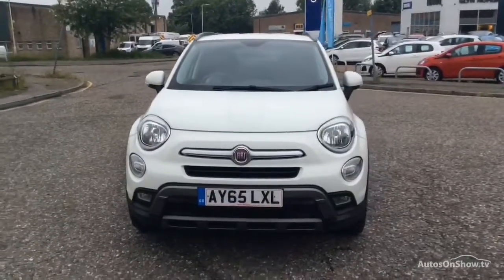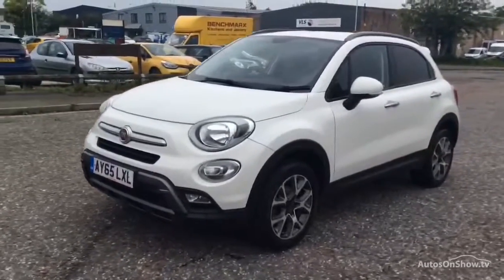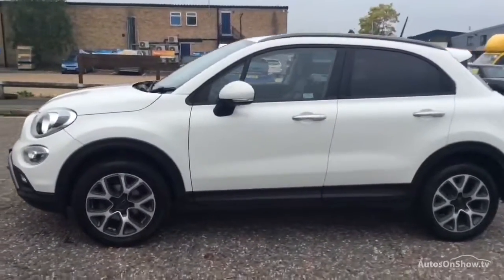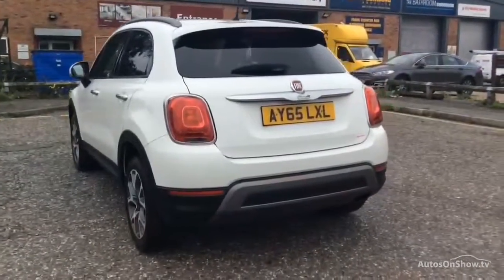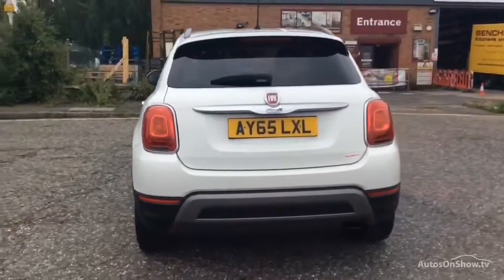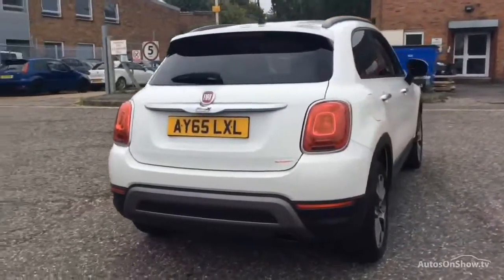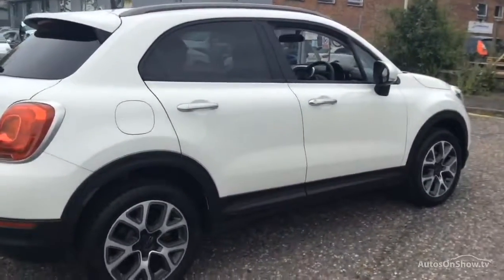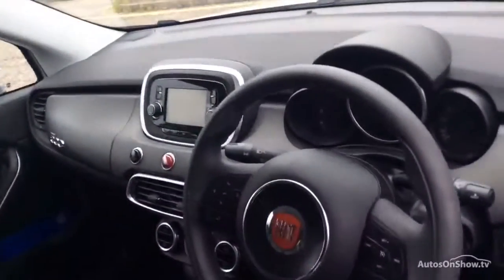FIAT 500X MULTIAIR CROSS WHITE 2015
2015 FIAT 500X MULTIAIR CROSS HATCHBACK PETROL, in WHITE